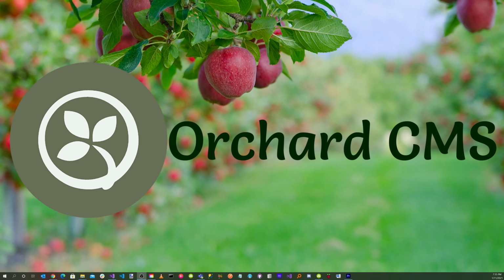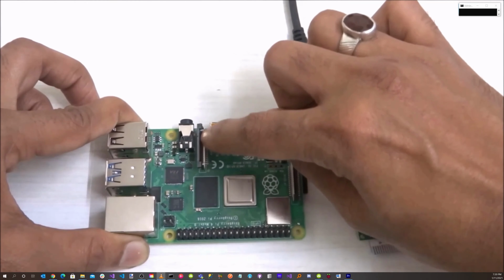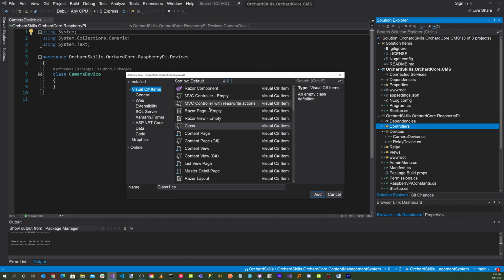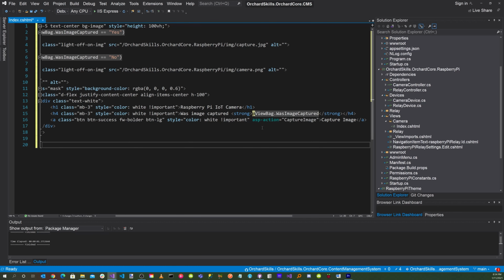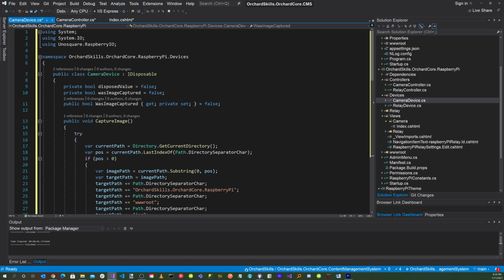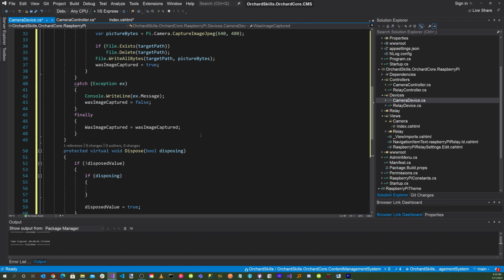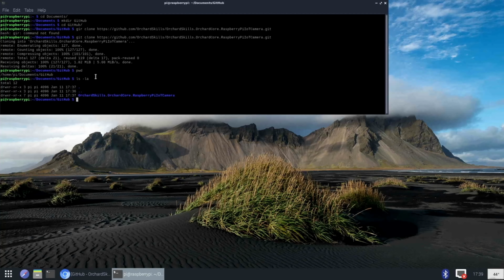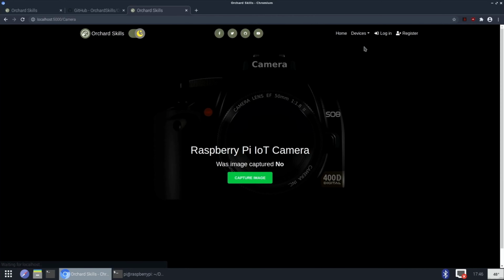Orchard Core Raspberry Pi IoT Camera